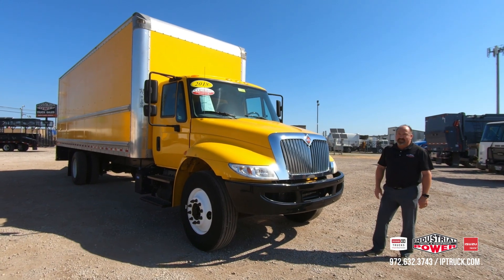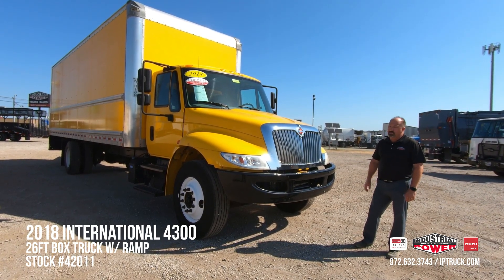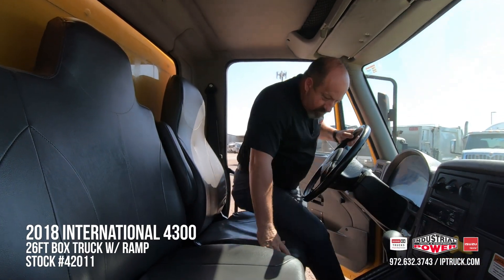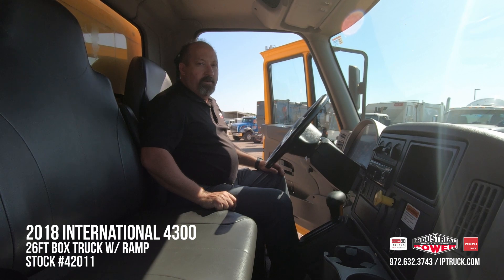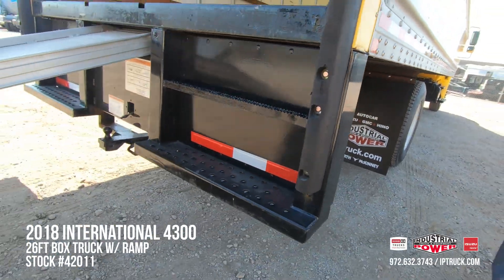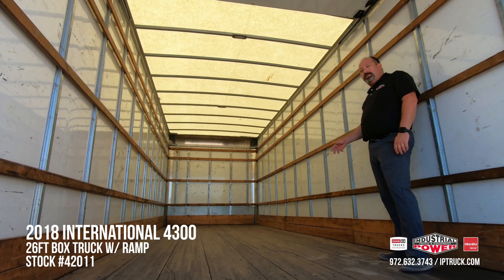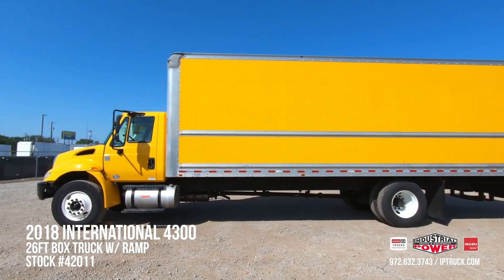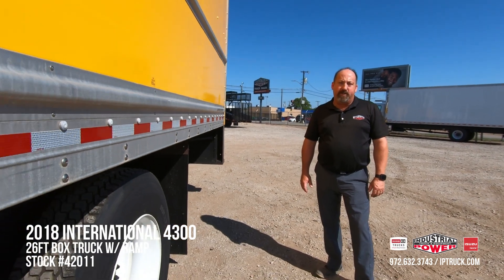26ft Box Truck Moving Truck | 2018 International 4300 w/ Ramp | Stock #42011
2018 International 4300 (26ft Box Truck w/ Step Bumper and Ramp)

Completed Services on this Truck:
• Pre-qualified for AGWS Warranty

Body Specifications
• Manufacturer: Morgan
• Type: Van
• Bumper: Step
• Color: Yellow
• Material: Aluminum
• Roof Material: Aluminum
• Height: 97in
• Width: 102in
• Length: 26ft
• Lining: No
• Scuff Board: Yes
• Door Type: Roll-up
• Ramp: Yes
• Ramp Material: Aluminum
• Ramp Length: 13ft
• Ramp Width: 23in

• Wheel Base: 271in
• Brakes: Air
• Suspension: Air

Need a Lift Gate?
We can install one to your exact specifications. We are a dealer, parts and service center for lift gates.